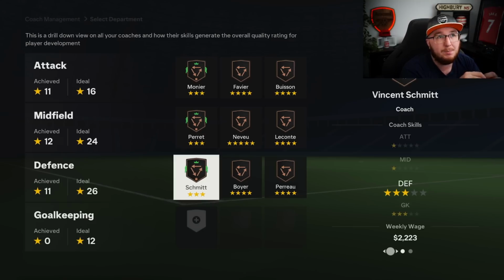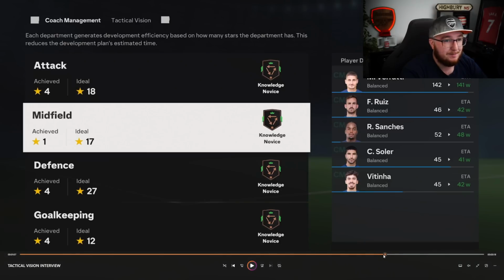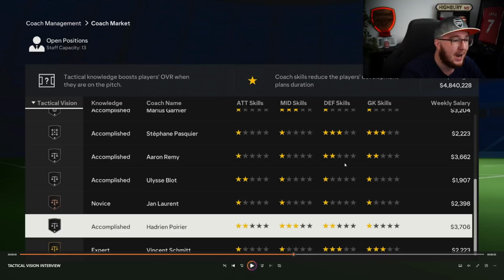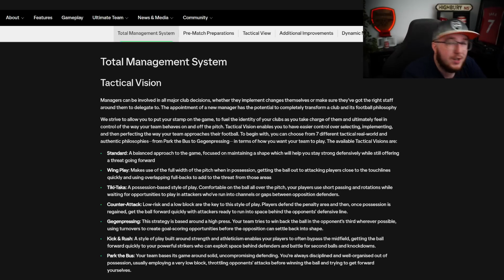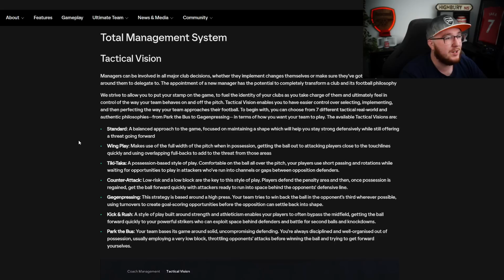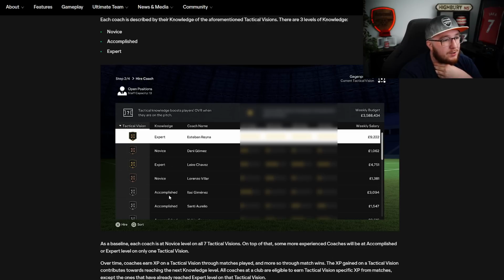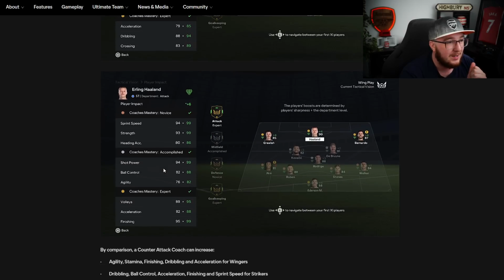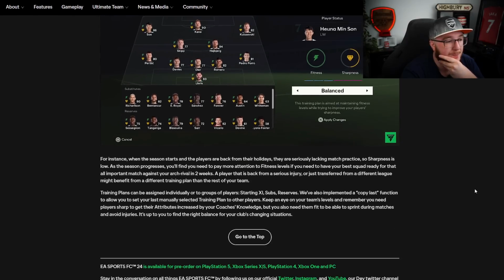EXCLUSIVE Career Mode Gameplay! | What are Tactical Visions in FC 24?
Chat with me in the MGH United Discord server